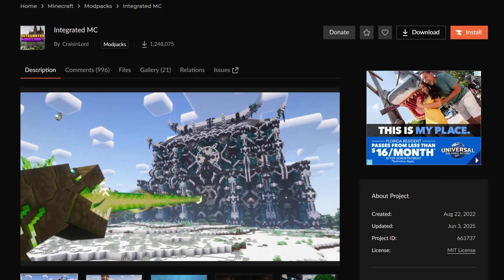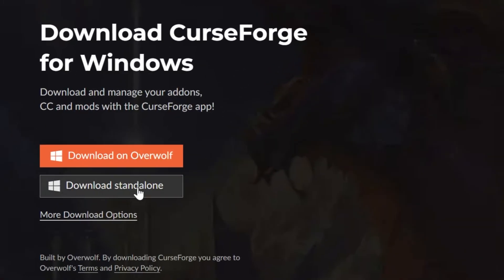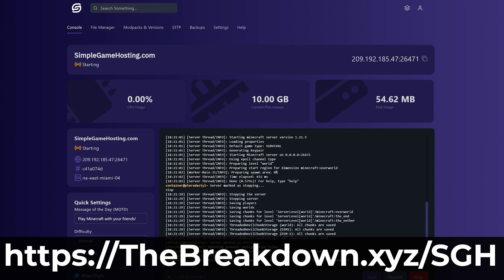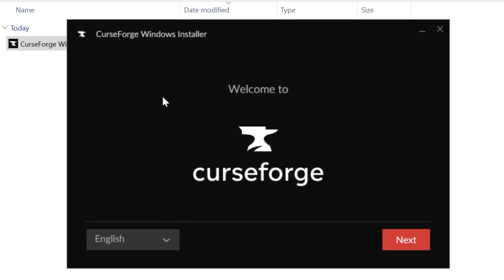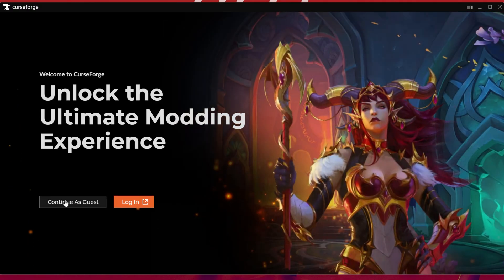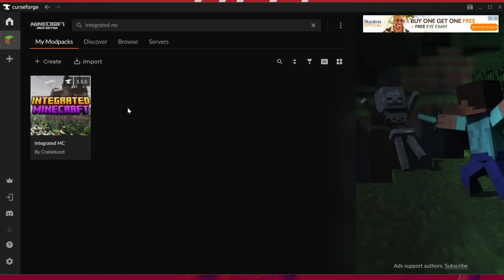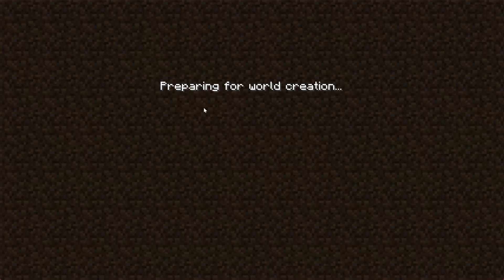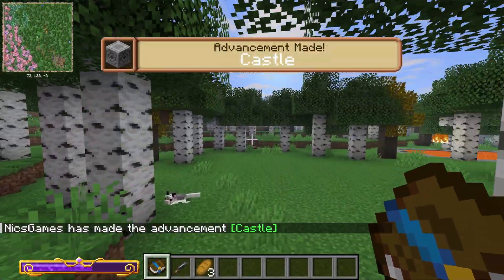How To Download & Install the Integrated MC Modpack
Integrated MC is a Minecraft modpacks that focuses on exploring. It does this use quests, recipes, lore, and loot making it one of the best modpacks if you are focusing on exploring and what you can discover in Minecraft. This video shows you how download and install Integrated MC, so let’s get started!

Start a Integrated MC server for you and your friends quickly and easily at SimpleGameHosting!